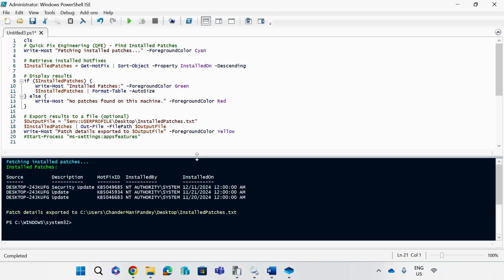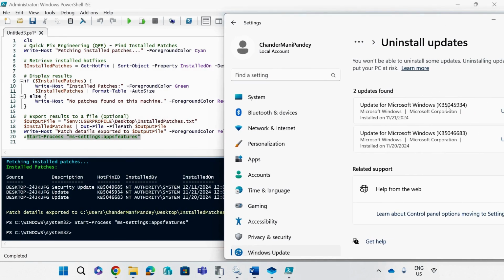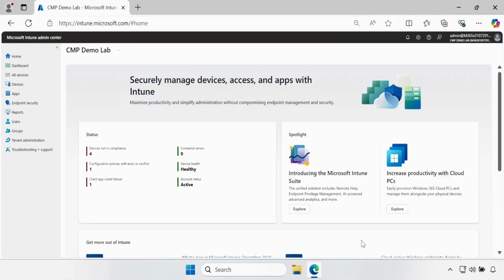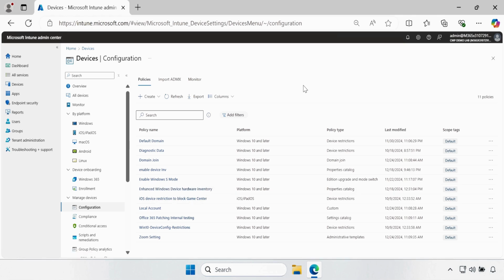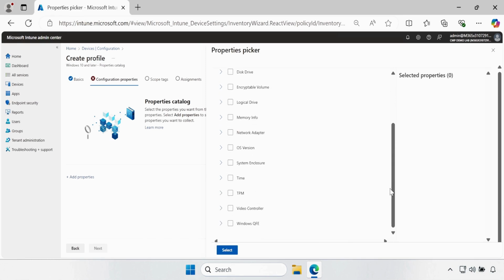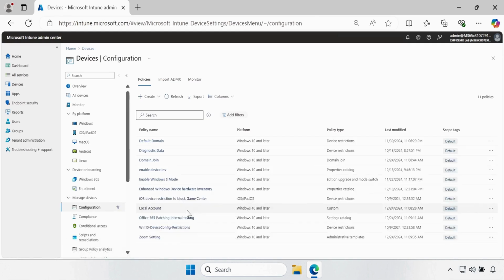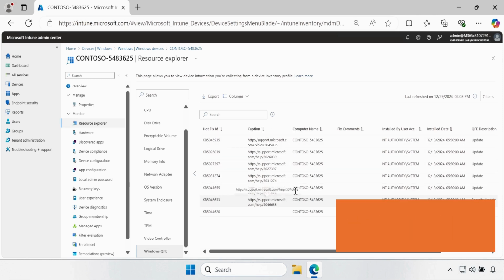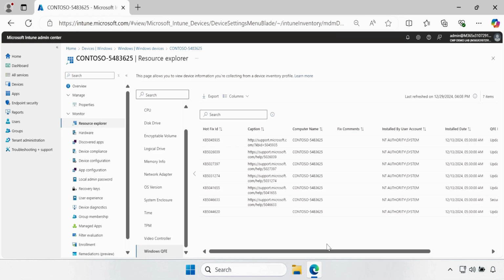Enable Quick Fix Engineering In Intune using Device Inventory | Intune Resource Explorer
📚 Intune How to Find the List of Patches Installed Via Quick Fix Engineering | Enable quick fix engineering in Intune windows 11 24H2 | Using Intune Resource Explorer

👉 In this video, we will walk you through the process of enabling Quick Fix Engineering (QFE) in Microsoft Intune using Device Inventory. QFE allows for faster troubleshooting and resolution of device issues by leveraging the device's built-in diagnostic information. You’ll learn how to access and utilize Intune's device inventory to identify problems, apply fixes, and enhance device management efficiency.

Key topics covered in this video:
What is Quick Fix Engineering (QFE) and how it benefits device management
How to enable QFE in Intune
Using device inventory to identify and troubleshoot issues
Best practices for device troubleshooting and management
Real-life use cases and tips for faster issue resolution
By the end of this video, you'll have the knowledge to enable and leverage QFE in Intune, improving your organization's device management and ensuring smoother operations.

⚡💻Setup Enhanced Windows Device hardware inventory with Intune | Device Inventory Report